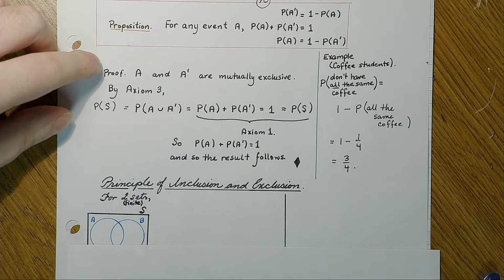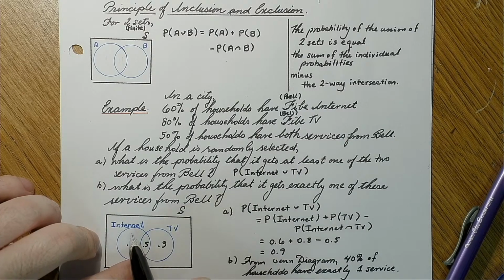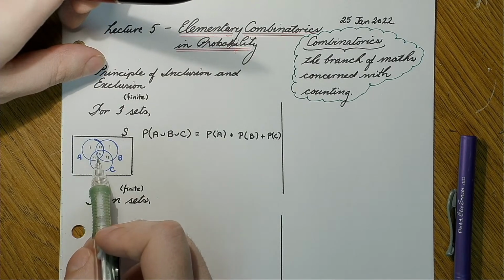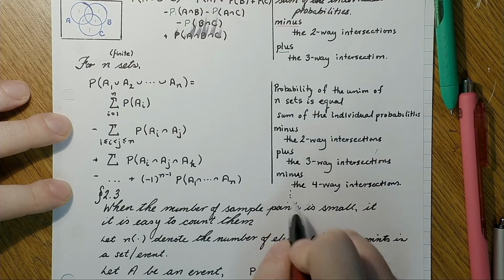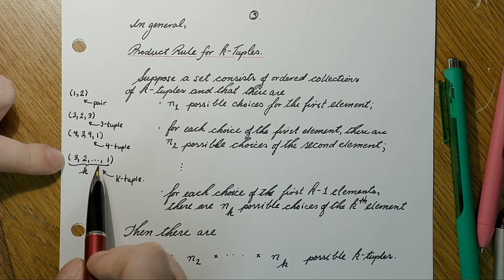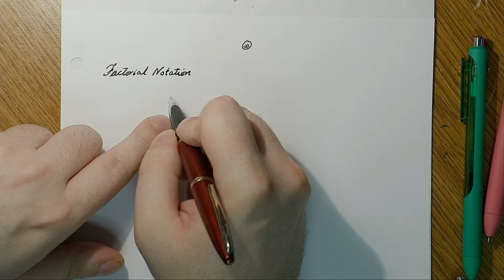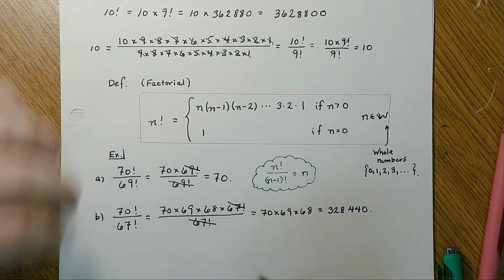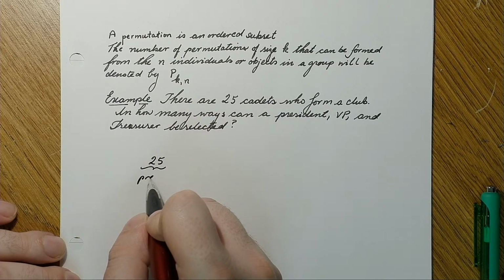MAE 209 - Lecture 5 - Elementary Combinatorics in Probability - Winter 2022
In this lecture, we introduce sophisticated ways of counting event points in order to calculate probabilities. This follows Devore's Probability & Statistics for Engineering and the Sciences textbook, Section 2.3.